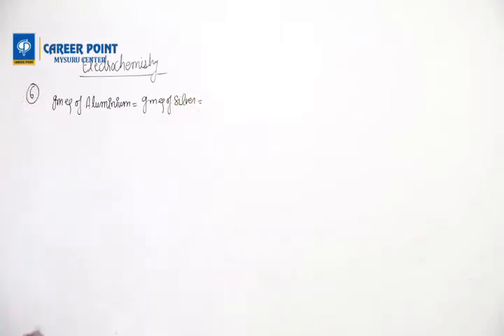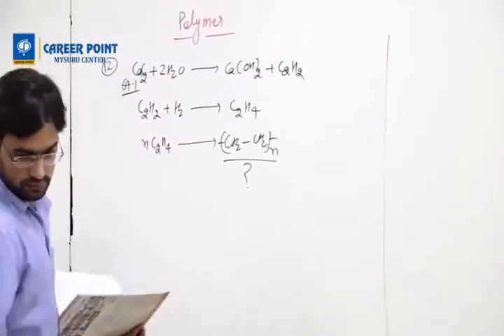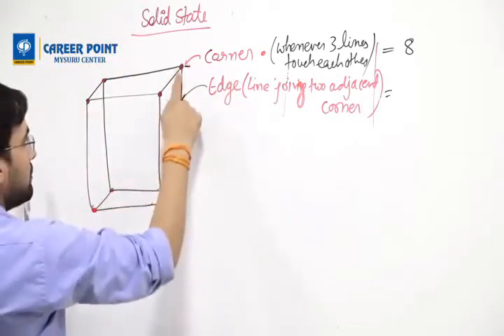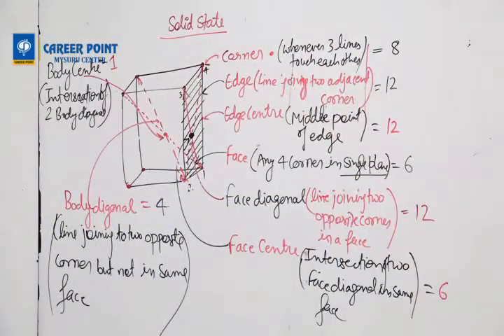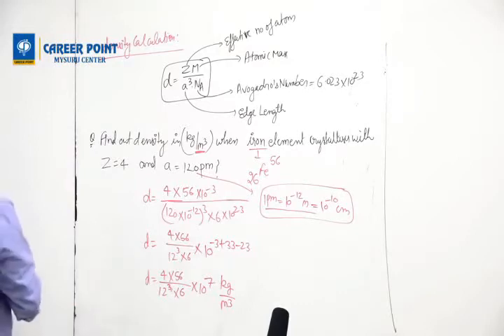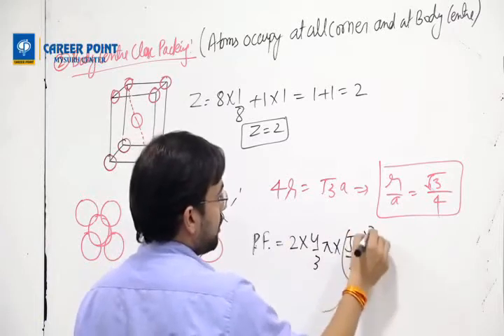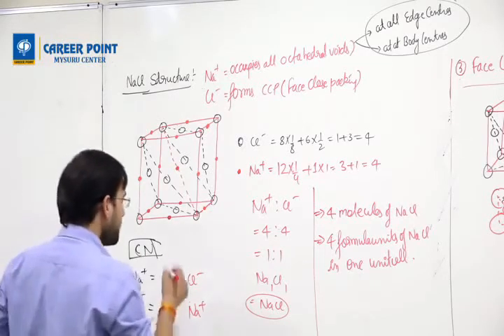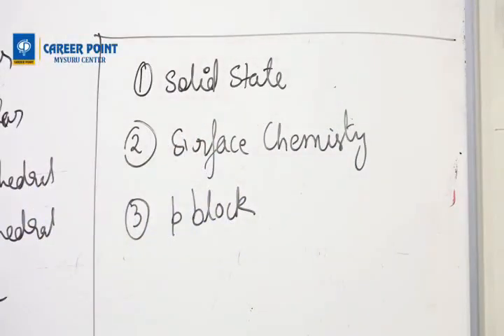JEE 2024 & NEET 2024 | Crash Course | Chemistry | Day 23 | Solid State